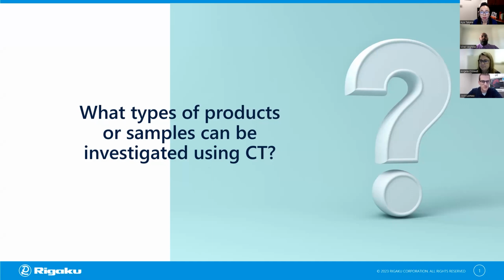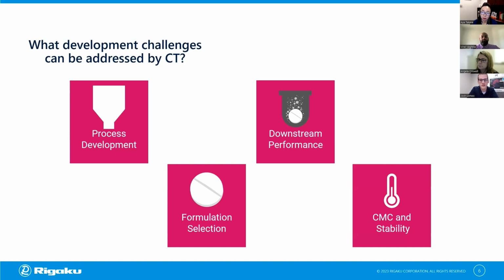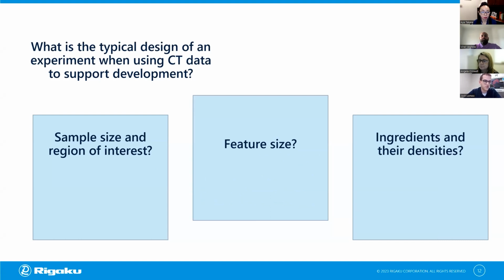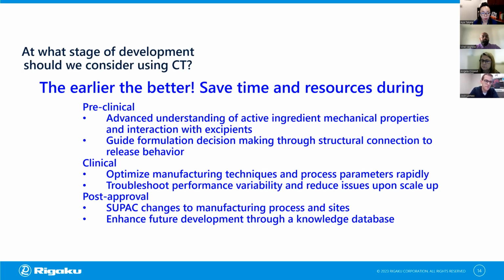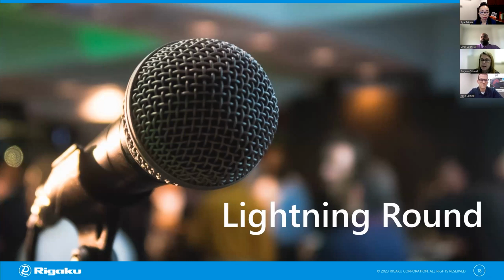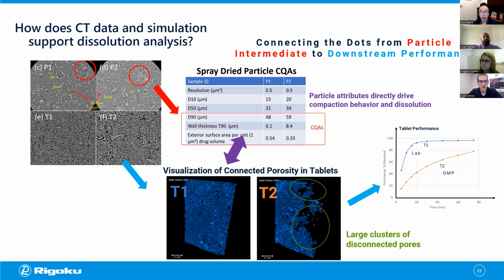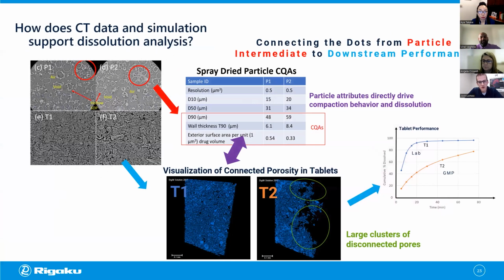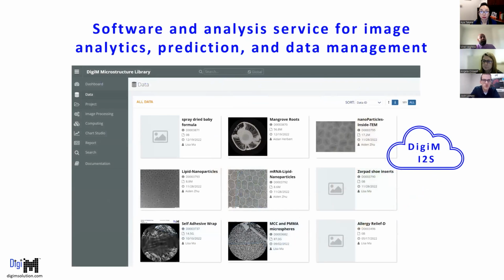Ask the Expert - Josh Lomeo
Did you know you can quantify critical quality attributes of drugs from CT images? In this episode, we will invite Joshua Lomeo, the Director of Application Science from DigiM Solution, and ask him questions to learn how you can advance pharmaceutical product development with CT analyses.

00:00 - Intro
02:09 - What types of products or samples can be investigated using CT?
08:26 - What development challenges can be addressed by CT?
15:28 - Polling Question 1
17:01 - What is the typical design of an experiment when using CT data to support development?
22:15 - At what stage of development should we consider using CT?
27:49 - Polling Question 2
29:24 - Are there ways that CT data can support regulatory filing?
33:35 - Lighting Round
36:39 - Polling Question 3
38:20 - How does CT data and simulation support dissolution analysis?
54:59 - Polling Question 4
57:22 - DigiM Overview

Check out this comprehensive list on all things X-ray Imaging, including tutorials, publications, XCT webinars on life and material science, and more